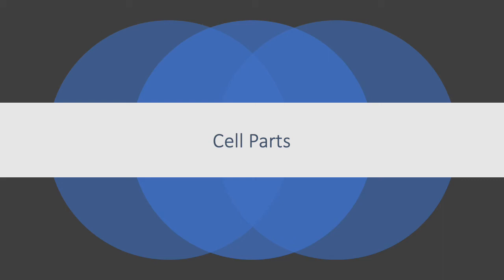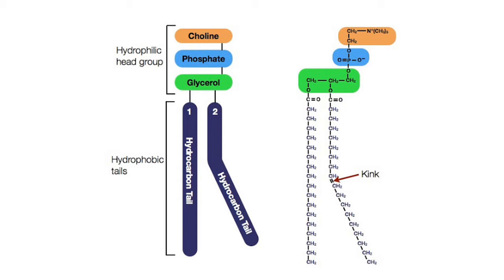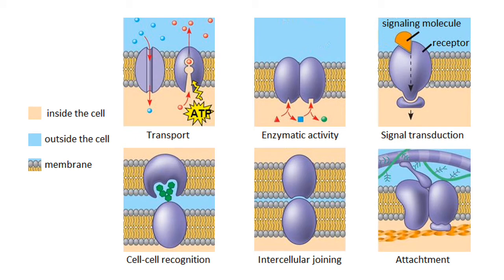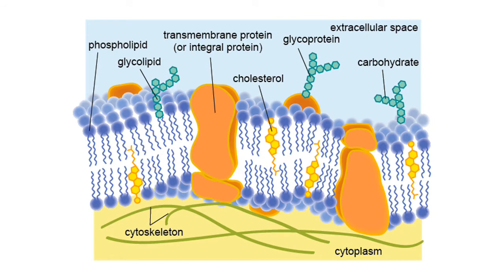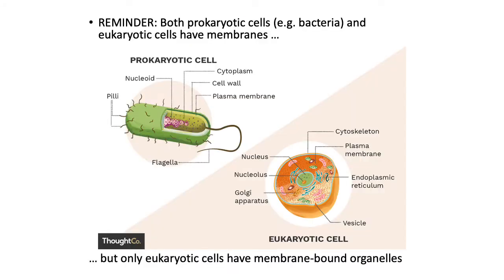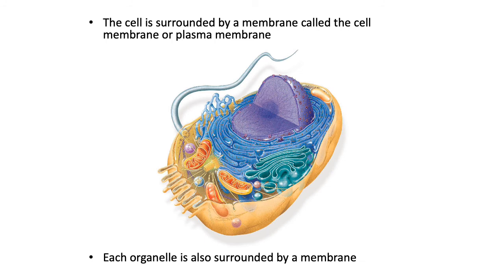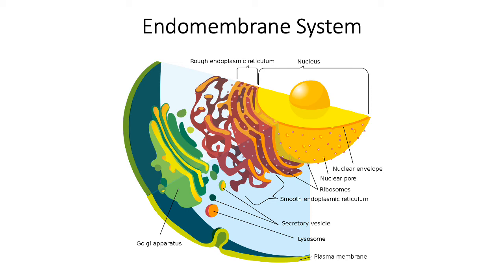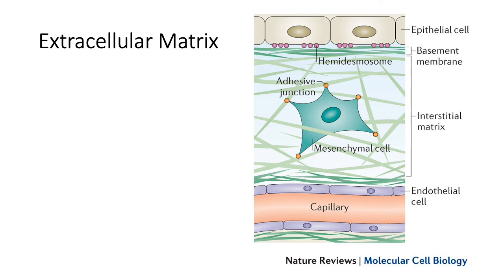Chapter 4, Part 2 - Membranes